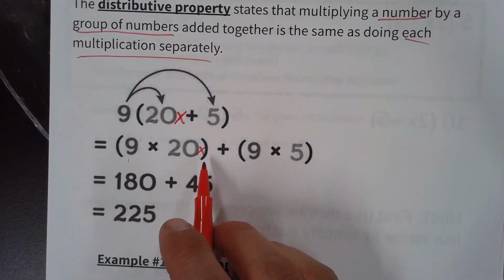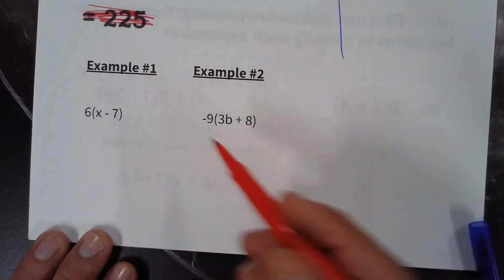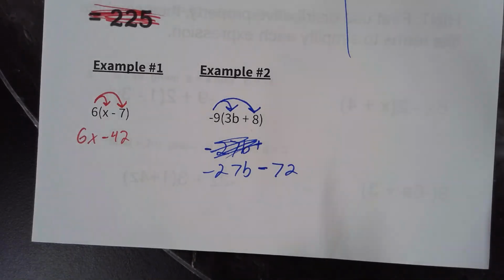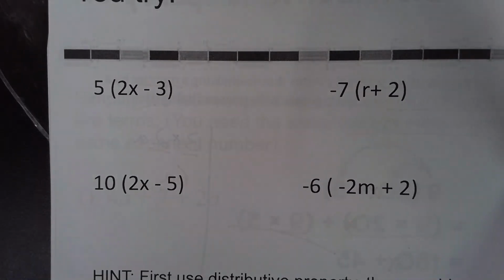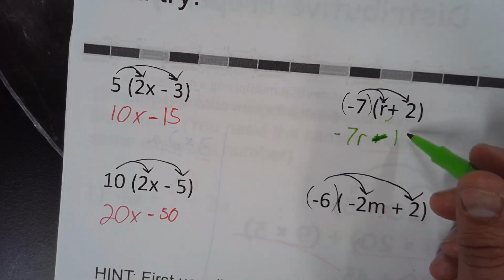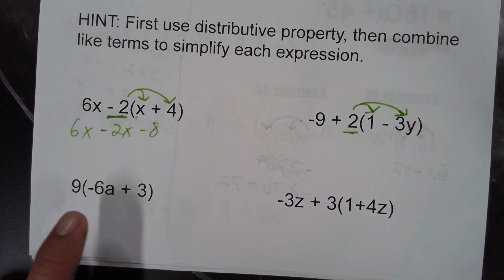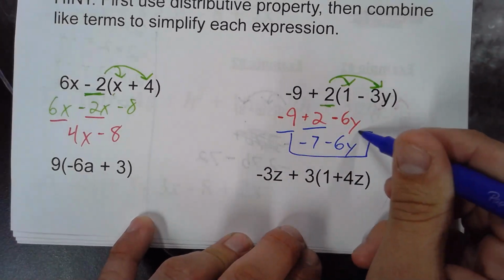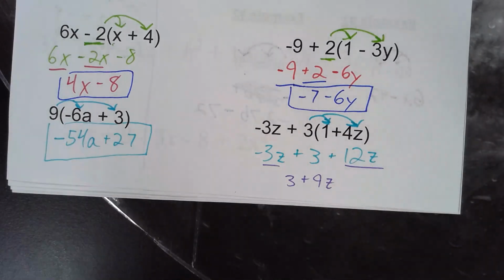Distributing Terms, Unit 3, Part 3, Pre-Algebra